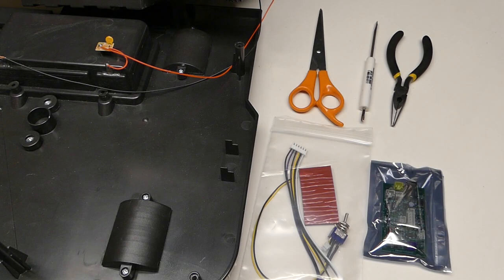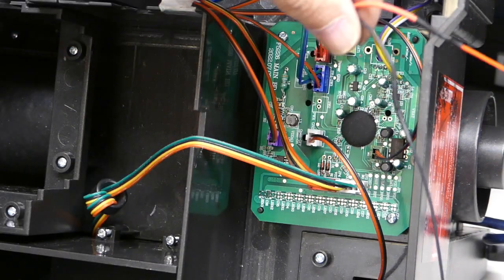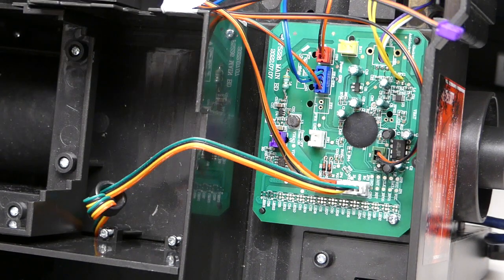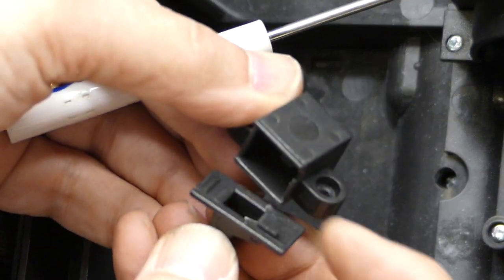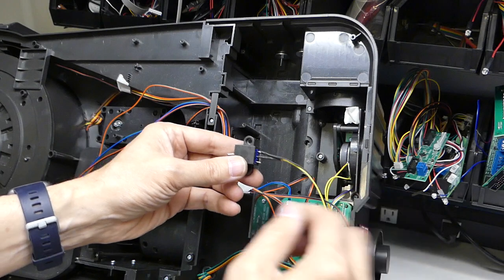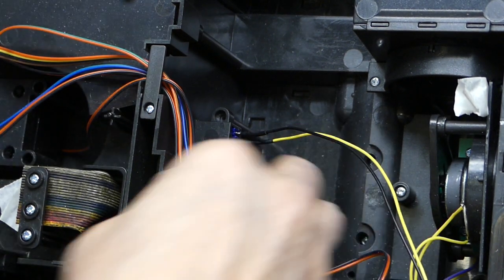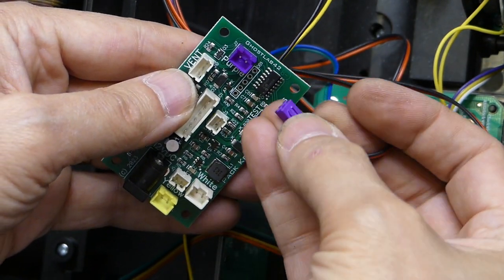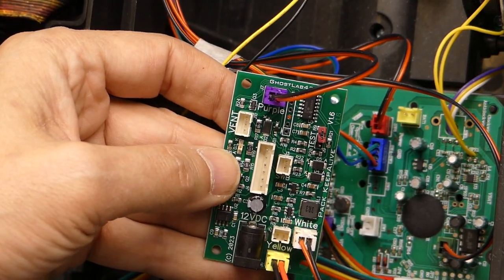Pack KeepAlive Kit installation Hasbro HasLab Keep Alive Ghostbusters Proton Pack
An unedited (maybe there should be some editing!) video of connecting the Pack KeepAlive board after you have opened up you HasLab proton pack pack.

See the detailed written instructions showing what you need to do to open up the pack.  Mostly just taking out a bunch of small philips head screws.  Keep ziplocks, egg cartons, etc. for all of the parts that will come off of the pack so you can get access to the electronics.